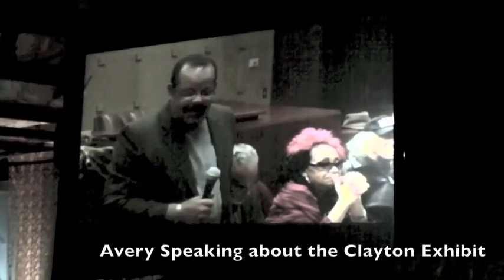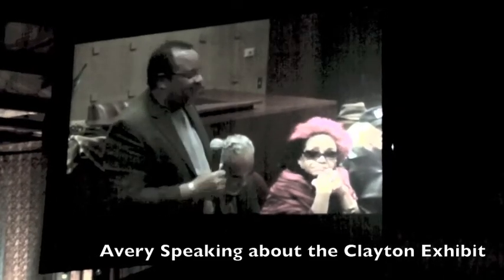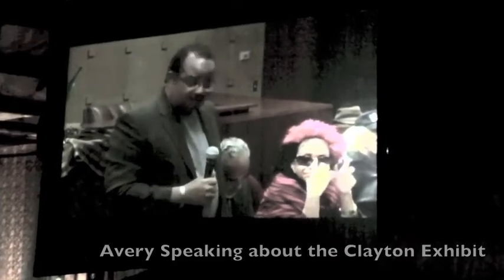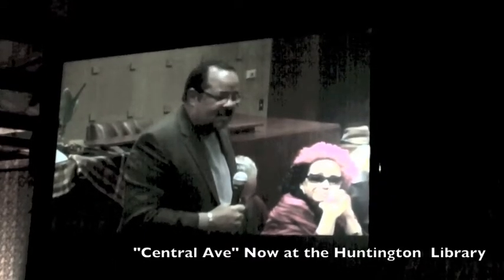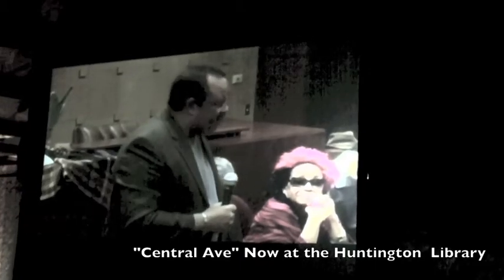Avery Clayton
When I first stepped into town from my Thanksgiving trip, the phone rang and board member James Silcott was on the line telling me the unfortunate news about the sudden death of Avery Clayton while he hosted Thanksgiving Dinner (He was an avid chef!).  Avery and I go back to our SCLC days in the early 80's (he created the fabulous pen and ink of Dr. King for the office sign--I was the Media DIrector) and had been in touch on various issues since.  We had spoken the month before he passed  about my West L.A. College students coming to volunteer at the Mayme Clayton Library and Museum since we were both right there in Culver City. Time got away from us both and the next thing I knew I was sitting at his memorial service.  I took out my flip camera and recorded the tributes.  I learned so much and knew he was deeply loved.  But when they rolled tape and Avery himself spoke, I was so thankful to see him teaching us once again.  I share that clip of the clip here with you.